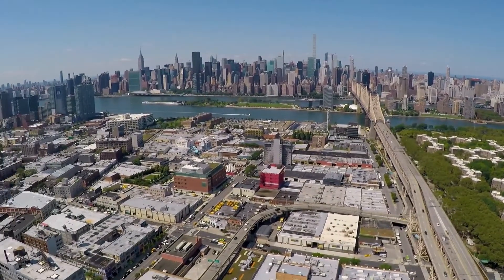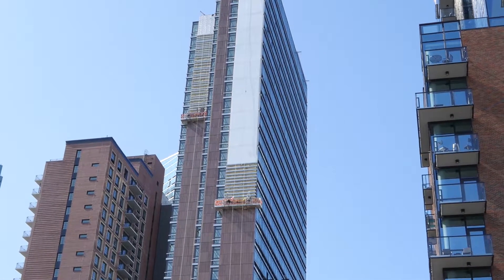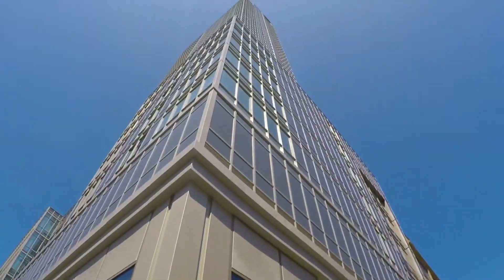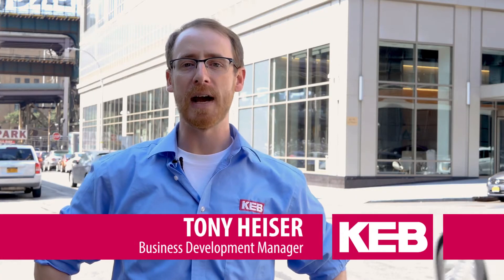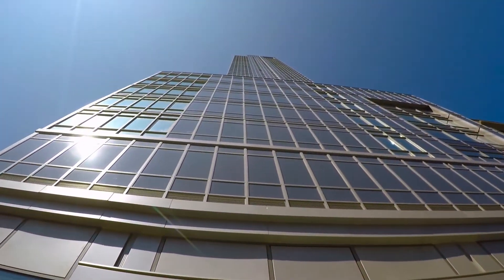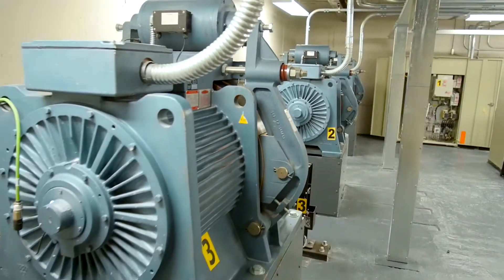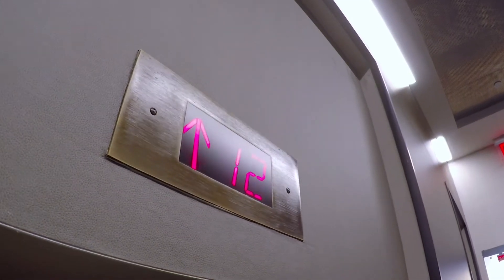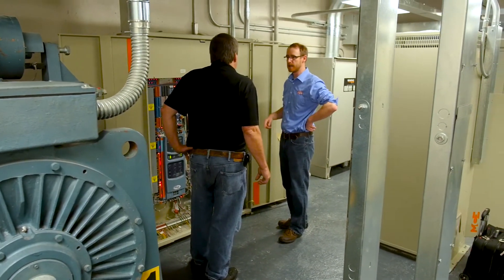High Speed Elevator in Long Island City NY | Machine Room Vids #06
In this episode we give an overview of a rapidly changing area of NYC - Long Island City.  Many dated industrial buildings are being replaced by high rise buildings.

We visit a machine room where KEB Elevator Drives are running 1000fpm cars and using regenerative drives.